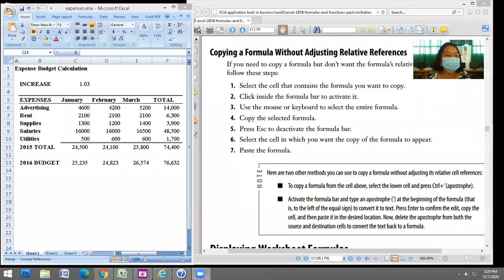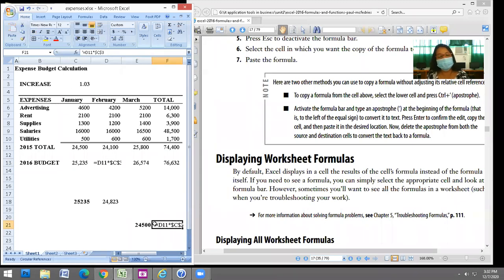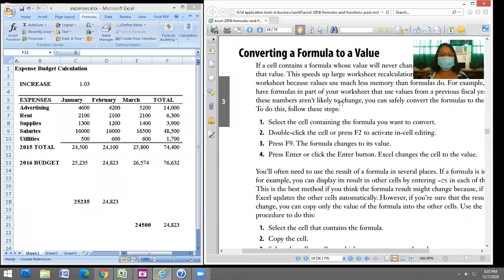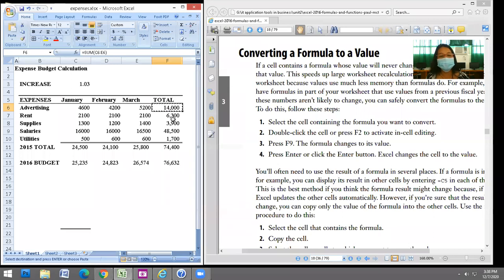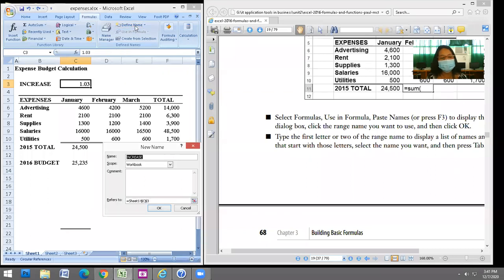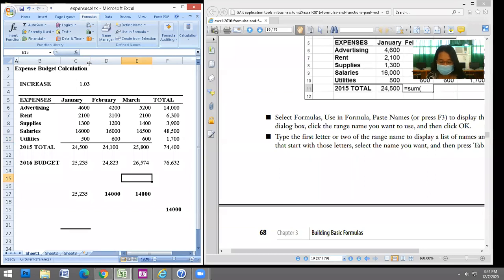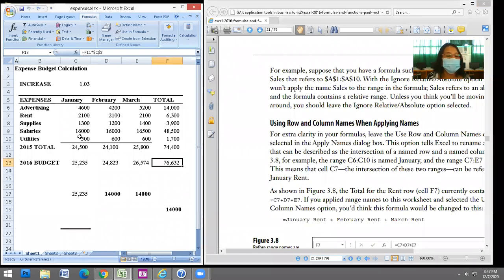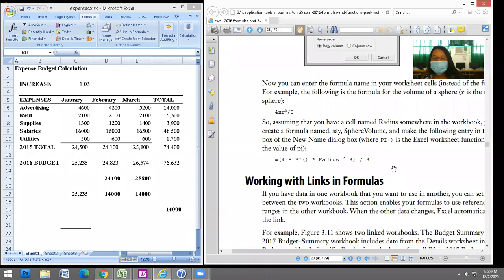MS Excel 2016 - Copying, Displaying, Converting and Working with Names and Range in a Formula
This is a recorded online class on IT Application Tools in Business. Topics includes: Copying, Displaying, Converting  and Working with Names and Range in a Formula